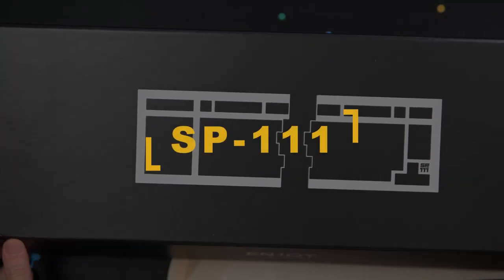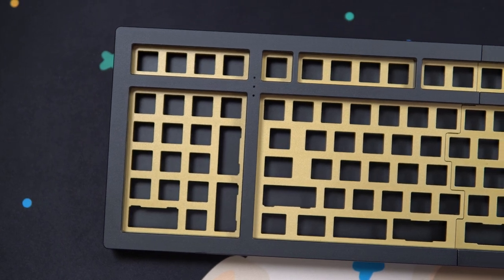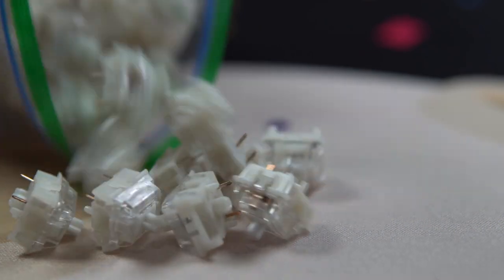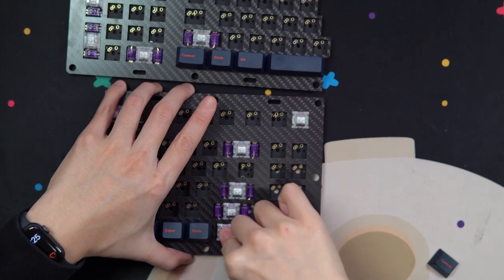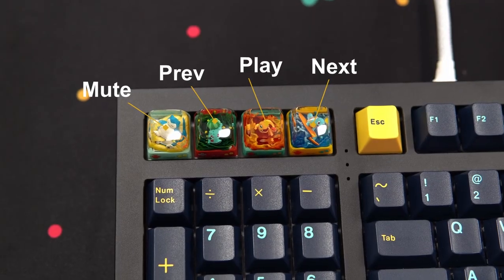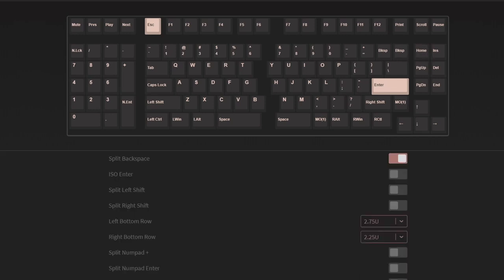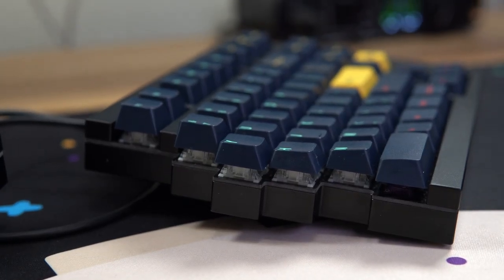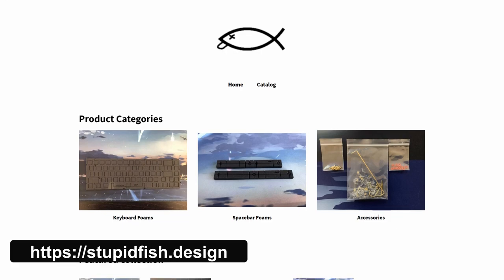The King of Splits | SP-111 Mechanical Keyboard Review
The SP-111, designed by BlindAssassin111 is a sandwich mount, split southpaw keyboard—this is one of the more unique keyboard I've seen around. It's quite rare to find a full-size keyboard in the custom mechanical keyboard hobby, and for good reasons (material & CNC costs, lots of wasted space, etc.) While the SP-111 isn't a traditional full-sized keyboard, it basically has all the keys of one, but more compacted. And the fact that it has a left-handed numpad makes it great workflows that requires both the mouse and numpad.

Today I'll be building a black SP-111 with Boba U4 Silent Tactile Switches and GMK Metropolis.

0:00 Intro
0:27 Keyboard Overview
1:57 CF vs Brass Typing Test
2:16 Keyboard Building
3:57 Typing Test
5:02 Keyboard Thoughts
6:55 Conclusion